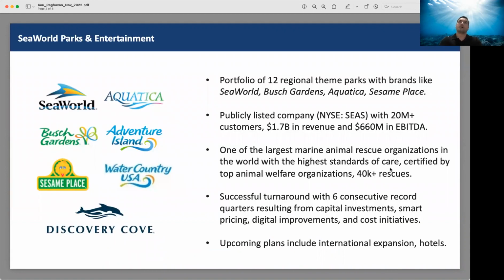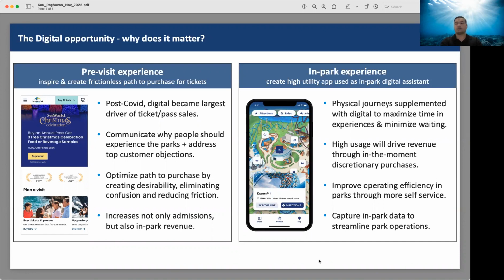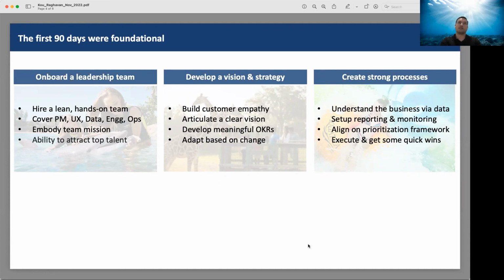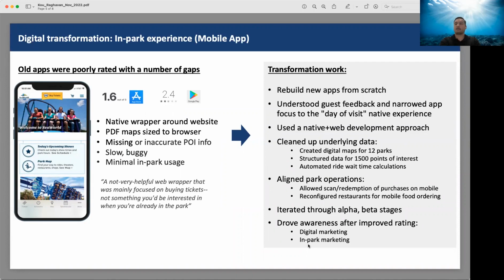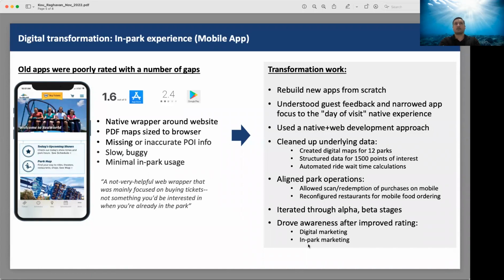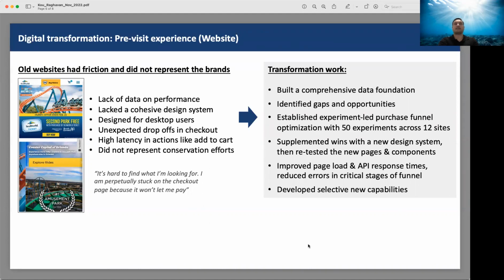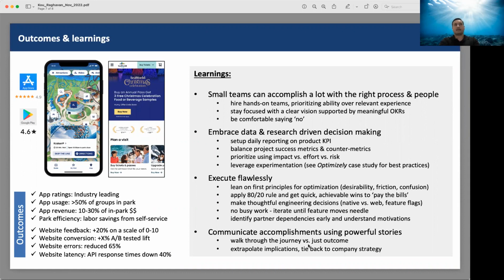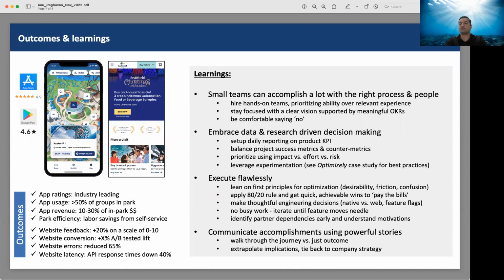How to Lead Successful Digital Turnarounds | Seaworld CPO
Product managers are often thrown directly into the fire. Sometimes, PMs are required to determine and immediately implement effective measures so that the company can successfully master crises. Oftentimes, PMs are responsible for digital turnarounds that greatly impact company success. So, what does it take to successfully to lead a digital turnaround successfully? Chief Product & Digital Officer Kou Raghavan shares insights on how to build a foundation to successfully lead digital turnarounds.

Products that Count is a 501(c)3 nonprofit that helps everyone build great products. It celebrates product excellence through coveted Awards that inspire 500,000+ product managers and honor great products and the professionals responsible for their success. It accelerates the career and rise to the C-suite of more than 30% of all Product Managers globally by providing exceptional programming – including award-winning podcasts and popular newsletters – for free. It acts as a trusted advisor to all CPOs at Fortune 1000, and publishes key insights from innovative companies, like Capgemini, SoFi, and Amplitude, that turn product success into business success.